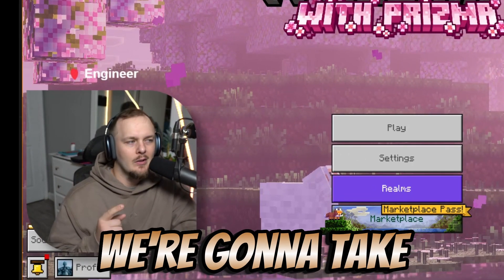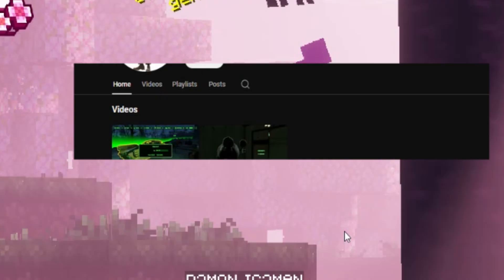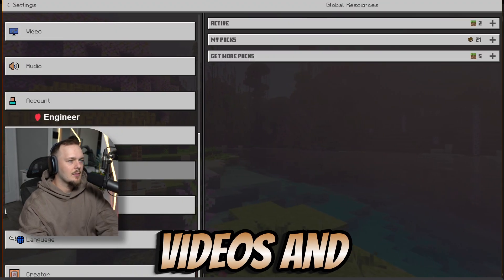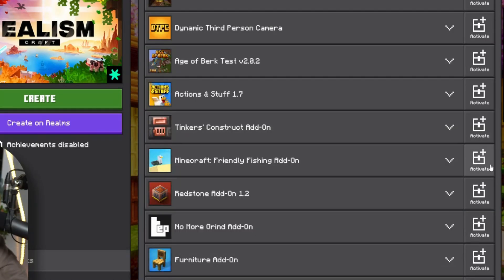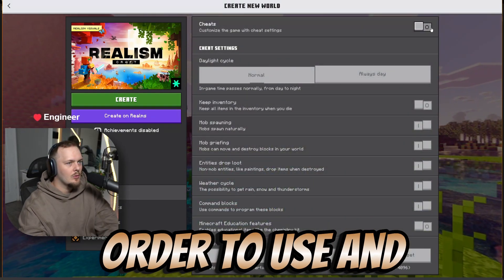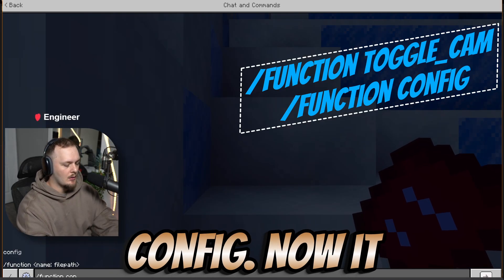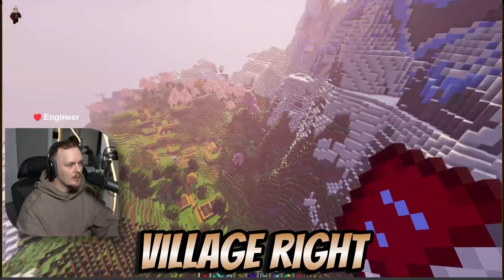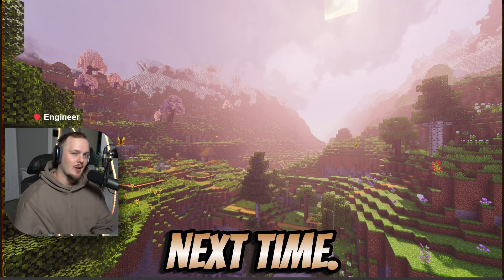MCBE - How to Use Prizma Visuals and Realism Craft Together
Bring your Minecraft world to life with both Prizma Visuals and Realism Craft — running together seamlessly in one setup.
In this step-by-step tutorial, I’ll walk you through how to install, load, and configure both to work perfectly side by side.

🎧 Includes light commentary and background music for a chill walkthrough.
Timestamps
0:00 – Intro & Overview
0:23 – ShoutOut & Discord
1:33 – Prisma Visuals
1:52 – Adding Realism Craft
3:40 – Dynamic Third Person
4:41 – Seed Tutorial
6:00 – This is just to help build watch time thank you if you leave this going in the background

Would you like me to cover performance tweaks or more pack combinations next?

💻Computer Setup💻
Lian Li Uni Fans
Lian Li Uni Fans SL120
Cable Management
Toby Eye Tracker
Logitech Speakers
Logitech G Pro Mechanical Keyboard
Samsung Odyssey G9 49"
Samsung Odyssey G7 32"
Lian Li Lancool 215 Case
RTX 4090